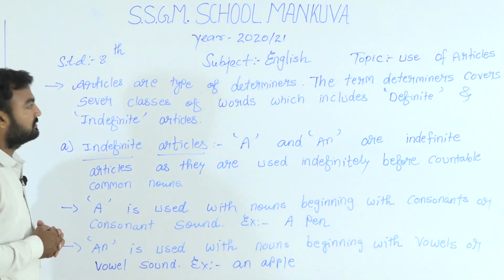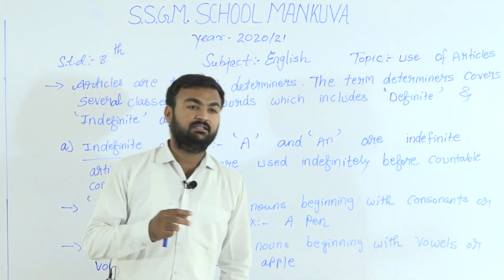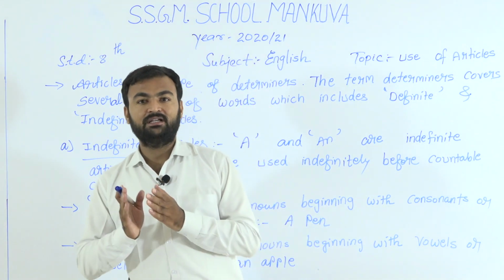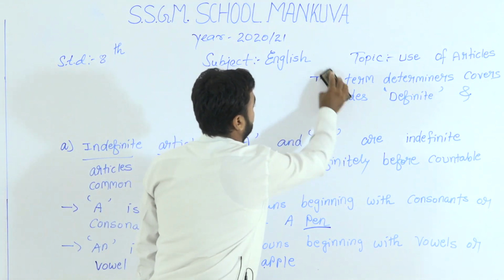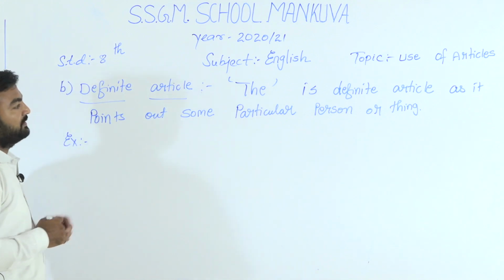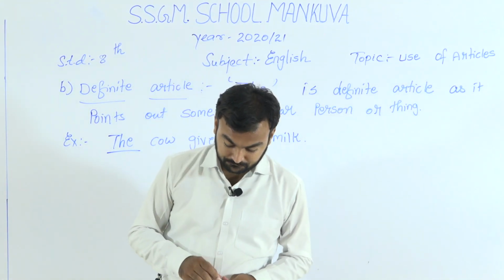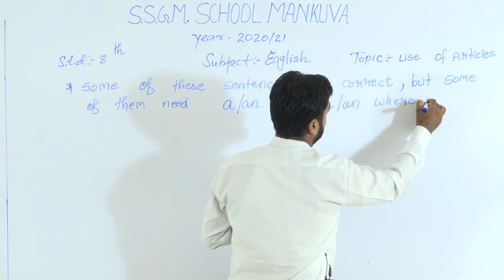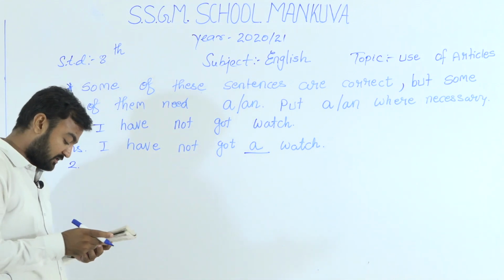(CBSE) Class 8 || Subject: English || Section: Grammar || Topic: Use of Articles